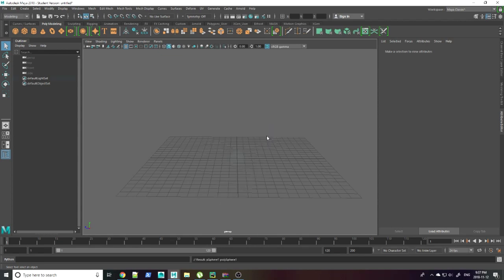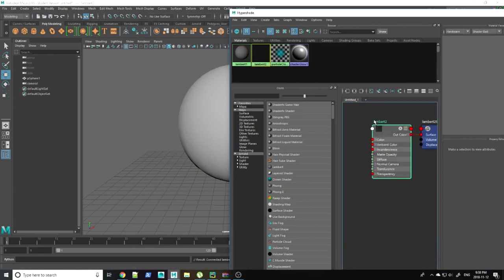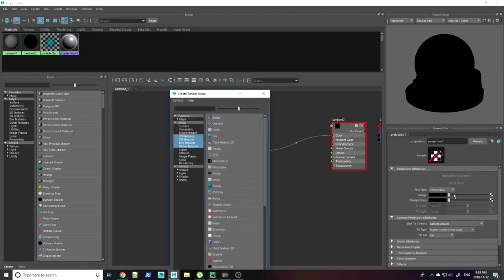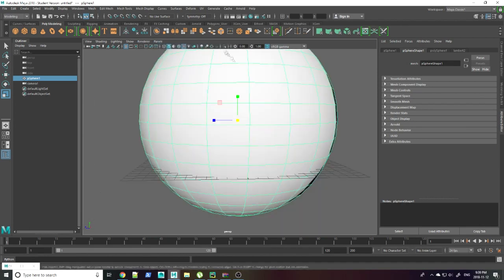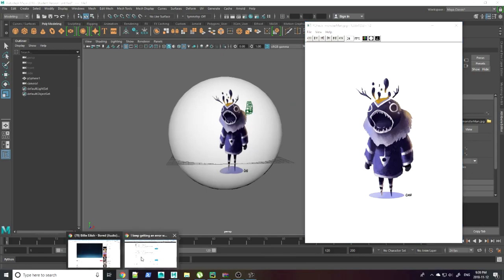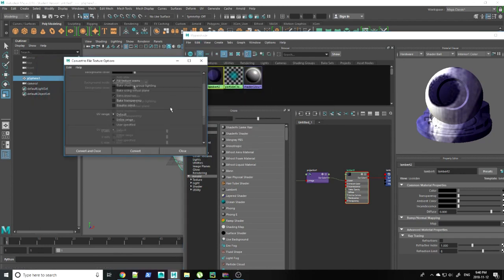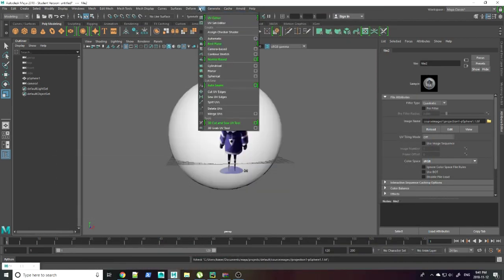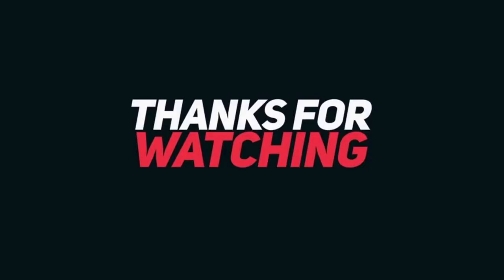HOW TO MAYA: Baking Texture From Camera Projection